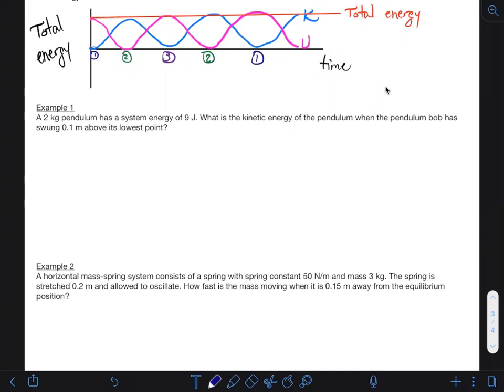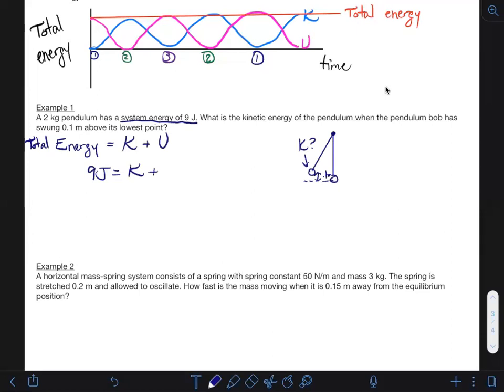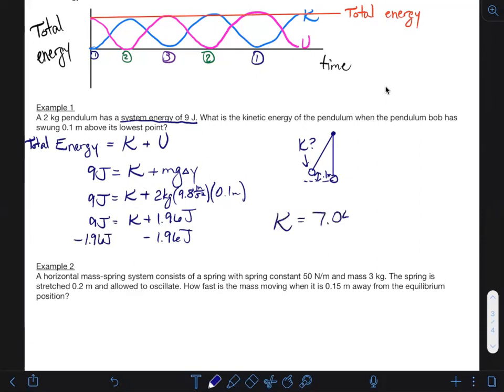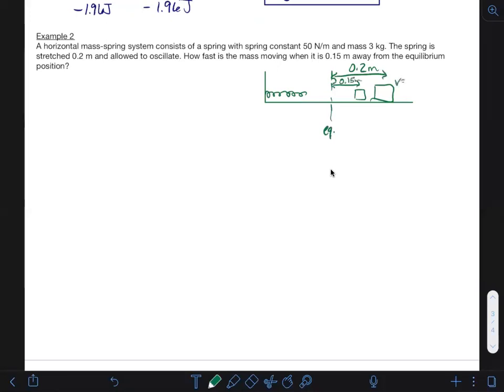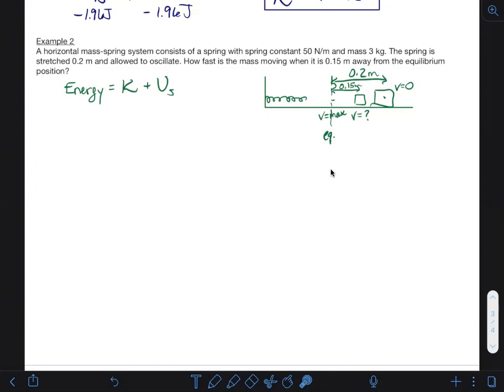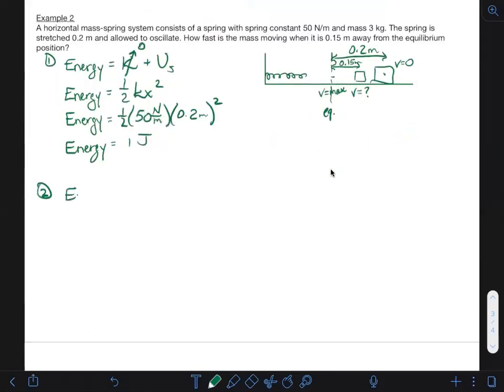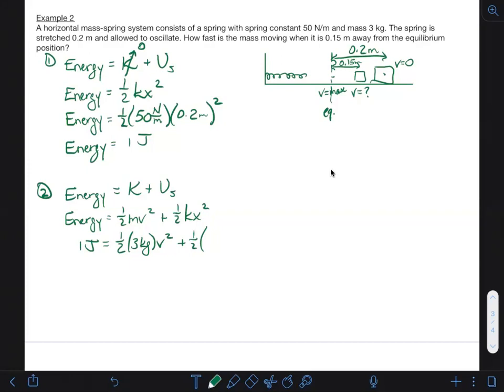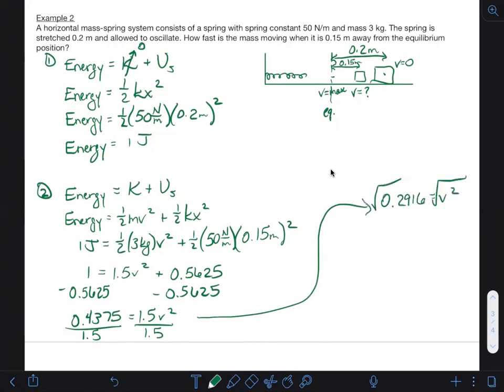6.1.3 SHM Examples